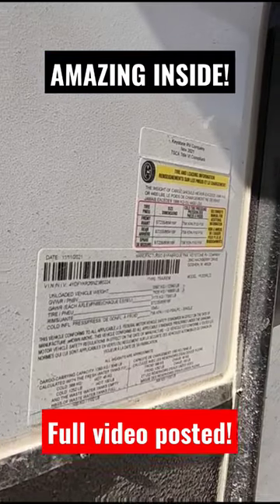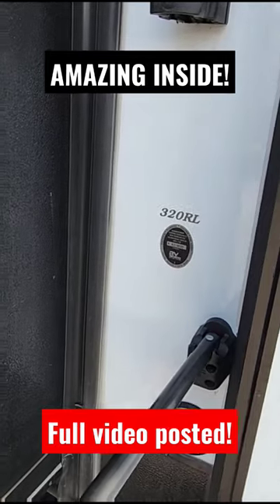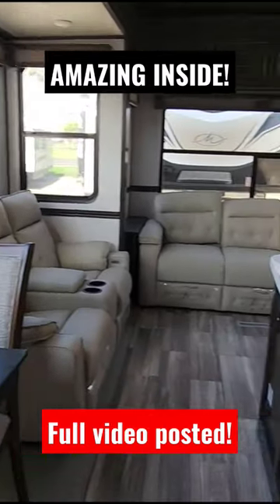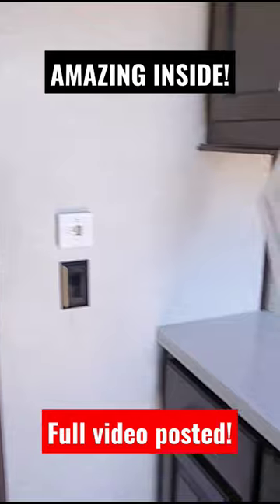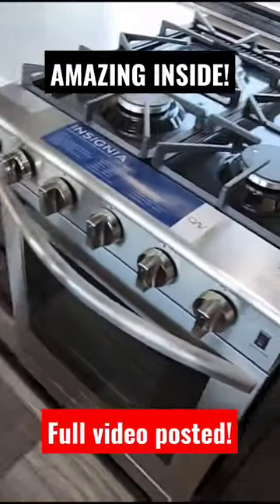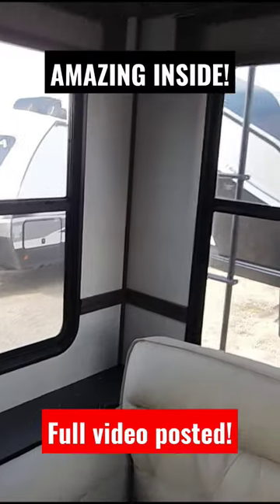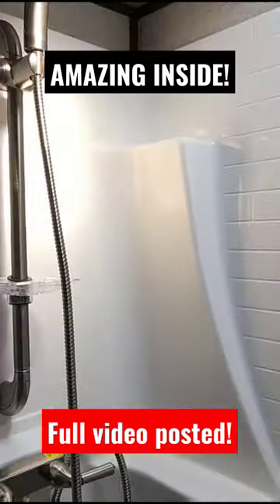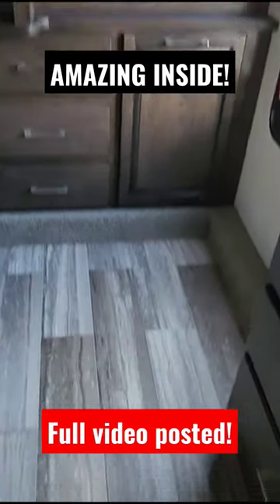Absolutely beautiful interior in this Dutchmen Yukon 330RL!